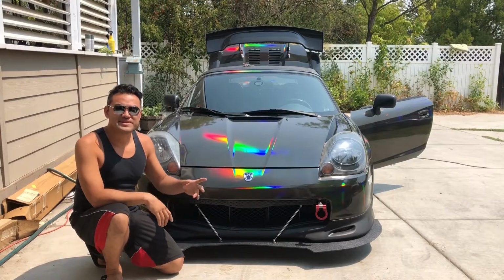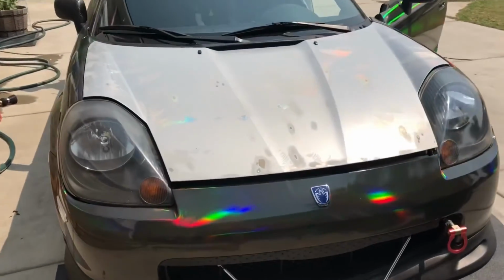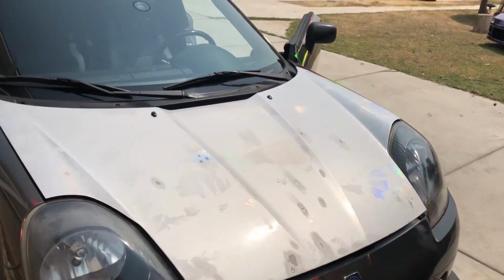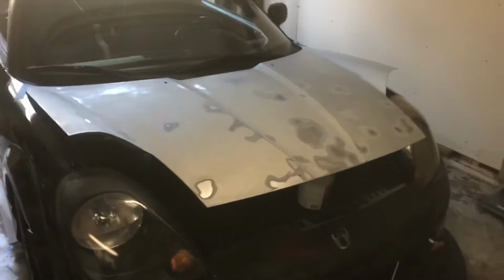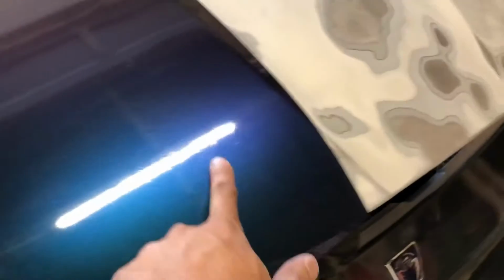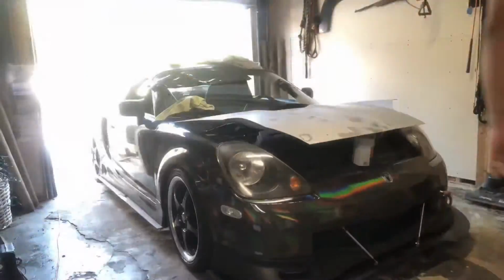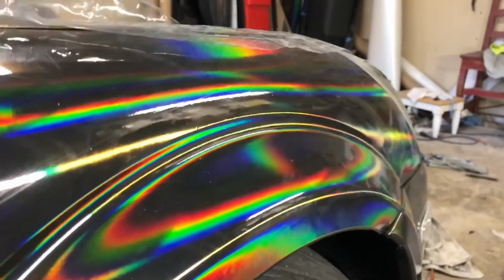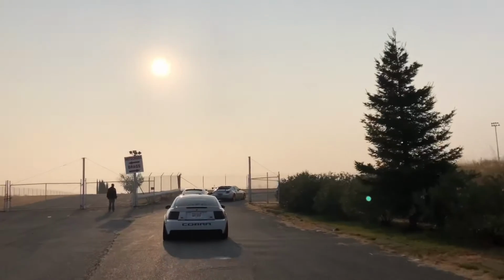Here’s what your paint looks like after 6 months of Teckwrap Chrome! Raceworz prep time!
This week I rewrap the spyder for my first real car show.